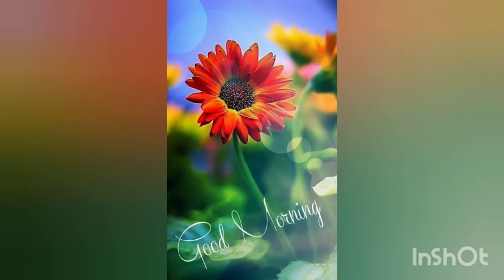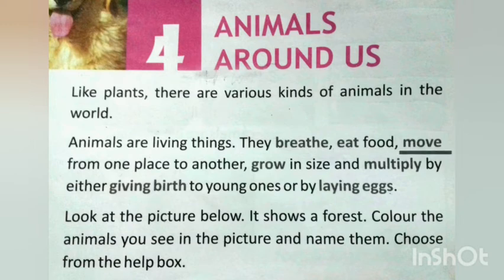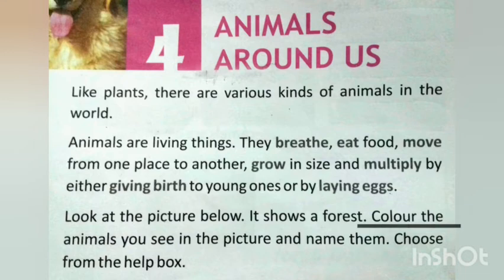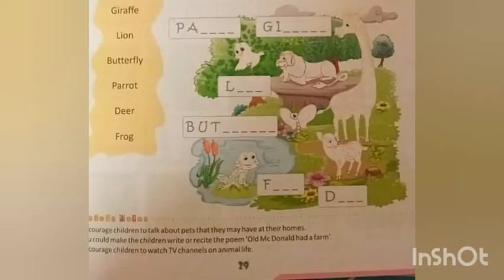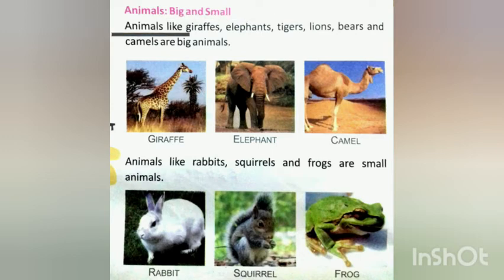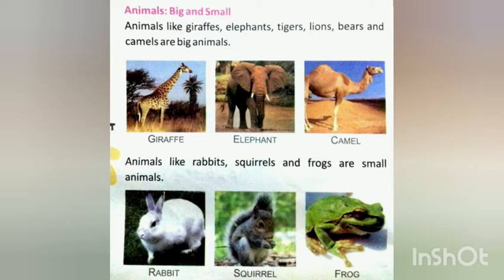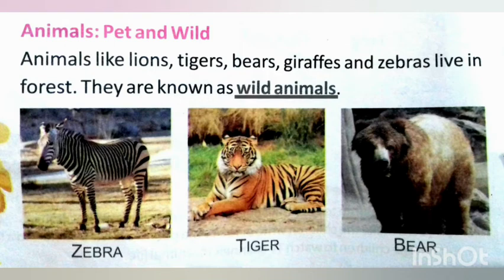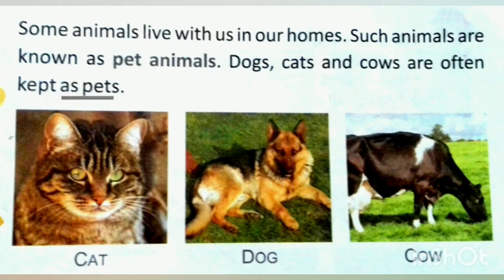Class 1 Animals around us (reading)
Empowering science book
Class1
Chapter 4
Animals around us reading.